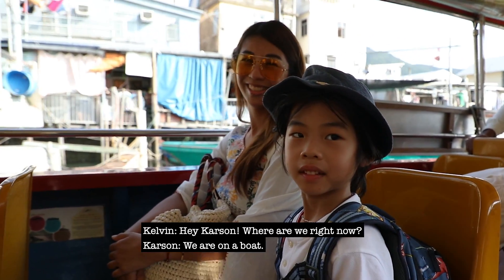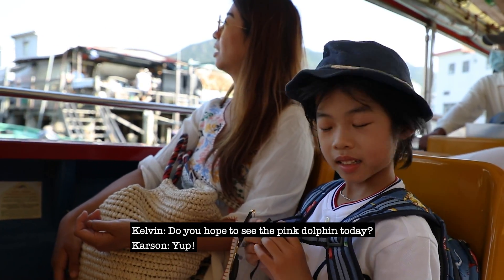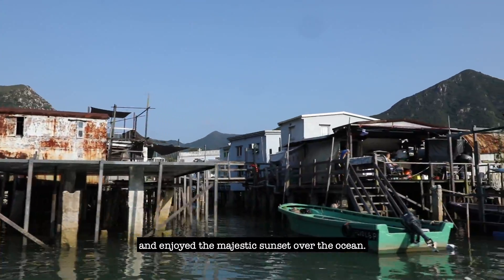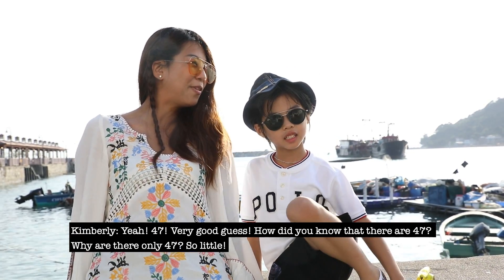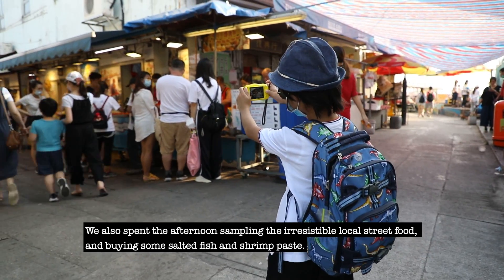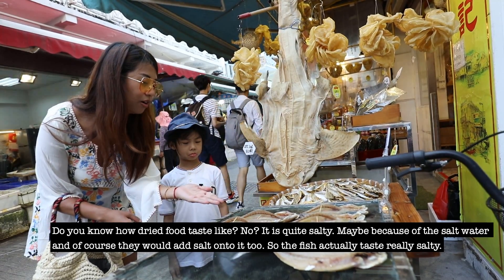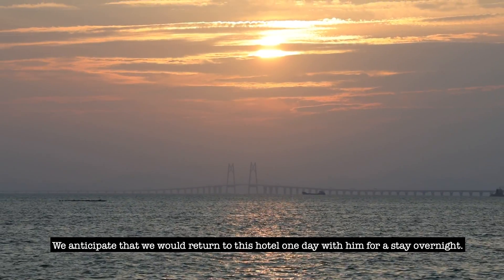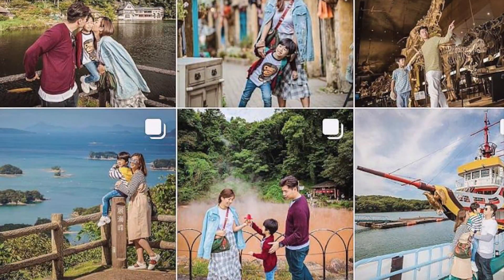H.K. HIDDEN GEMS【Fishing Village of Tai O , Lantau 大澳漁村】White dolphin chasing!!!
Also known as the "Venice of Hong Kong", Tai O is a centuries-old fishing town on Lantau Island that is well known for stilt houses built over a waterway. Join us on our boat ride to spot Chinese White dolphins!

Tropical Events by Lux-Inspira
Holiday by Lux-Inspira
Dream by Roby-Ardiansah